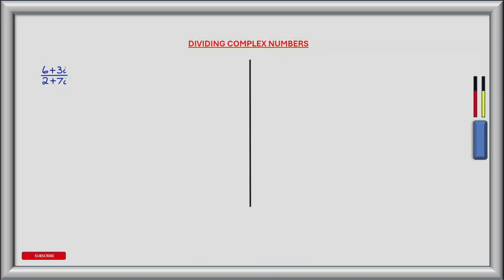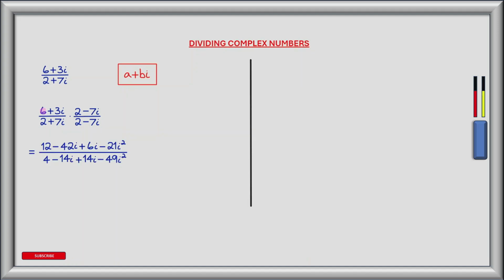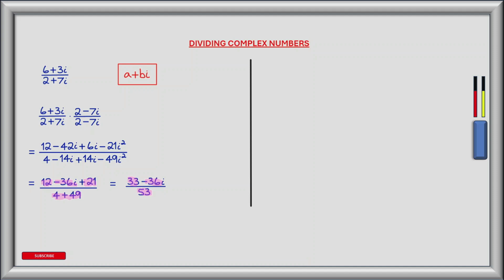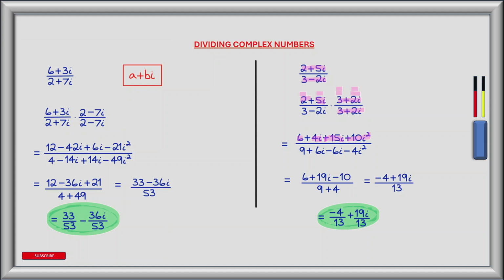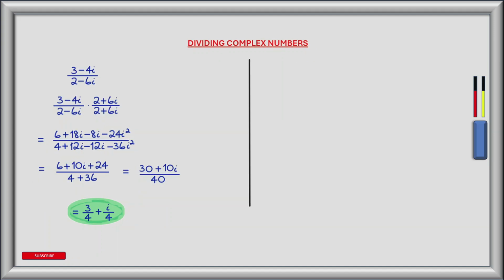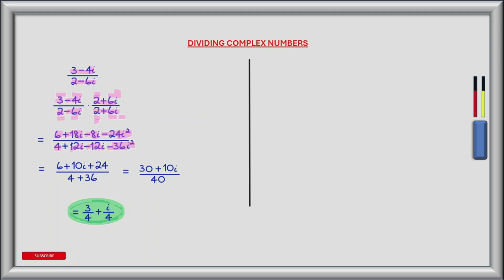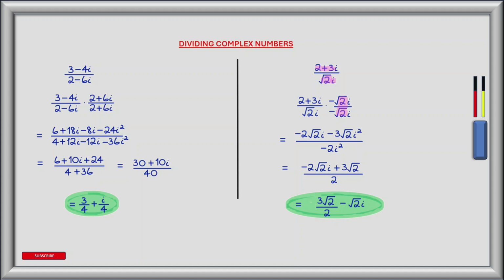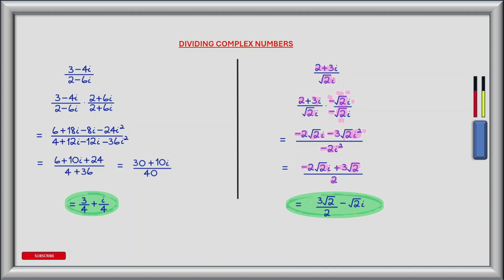Dividing Complex Numbers | Square Root of minus 1 | i = √-1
This video demonstrates how to divide complex numbers and express the result in the standard form a + bi, where i = √-1.  The key technique is to multiply both the numerator and denominator of the complex fraction by the complex conjugate of the denominator. This process eliminates the imaginary part from the denominator, simplifying the division.

Here's why it works:  Multiplying the numerator and denominator by the same value is equivalent to multiplying by 1, which doesn't change the value of the expression.  By using the complex conjugate, we leverage the difference of squares pattern: (a + bi)(a - bi) = a² - (bi)² = a² + b².  This results in a real number in the denominator.

The complex conjugate of a complex number a + bi is a - bi.  We simply change the sign of the imaginary part.

This video uses four examples to illustrate the process, covering various scenarios:

Basic Division: A straightforward example like (2 + 3i) / (1 - i) demonstrates the core method.
Pure Imaginary Denominator: An example such as (5 + i) / (2i) shows how to handle cases where the denominator is purely imaginary. This often involves multiplying by i/i or -2i/-2i.
Larger Coefficients: An example with larger numbers reinforces that the process remains the same, even with more complex arithmetic.
Simplifying the Result: Emphasis is placed on expressing the final answer in the standard form a + bi, clearly separating the real and imaginary components.

The video also highlights common student errors, including:

Failure to distribute correctly when multiplying complex numbers.
Incorrect simplification of i² = -1.
Not expressing the final result in the standard a + bi form.
Visual aids are used throughout the video to enhance understanding, such as clearly writing out complex conjugates, highlighting multiplication steps, and boxing the final answer.  By covering these key points and addressing potential pitfalls, this video provides a clear and effective tutorial on dividing complex numbers.